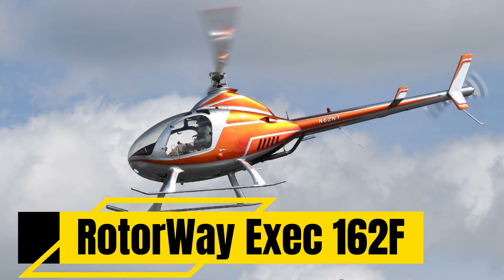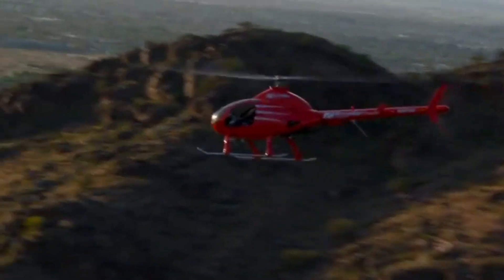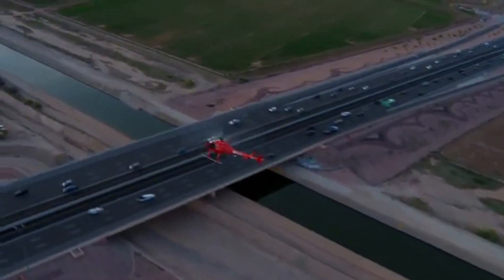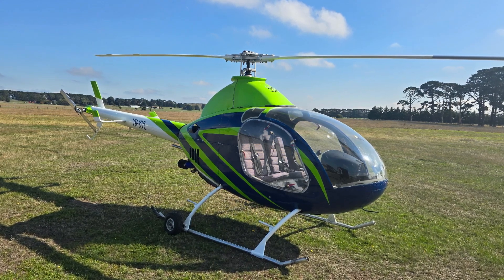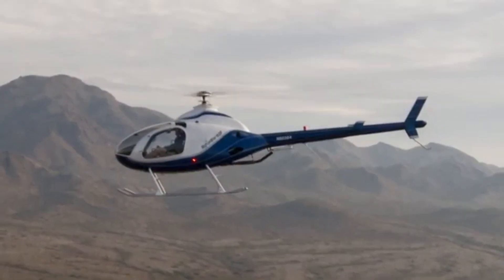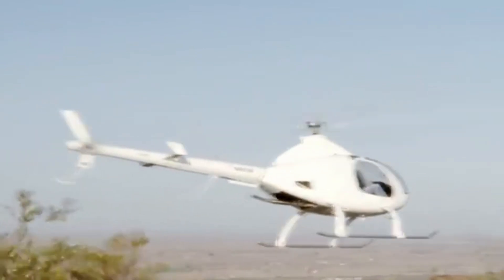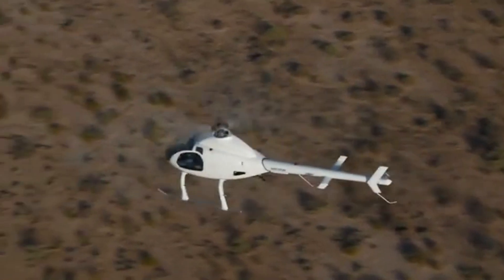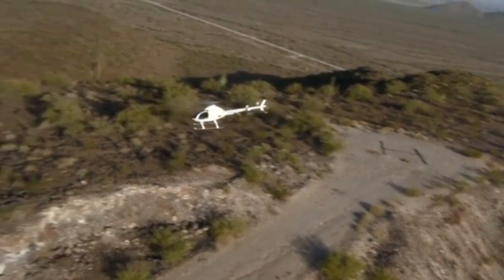RotorWay Exec 162F:The $60K Helicopter That’s Turning Heads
Welcome to "Top Data," the ultimate YouTube channel that brings you curated lists of the best in various categories, ensuring you're always in the know about the most intriguing, fascinating, and remarkable things around the world. From entertainment to technology, travel to sports, luxury cars to expensive cars in USA and other Countries, "Top Data" is your go-to channel for discovering.

Prepare to be captivated as "Top Data" takes you on a journey of exploration, compiling carefully curated lists that highlight the most noteworthy and exceptional things in each category. With a team of passionate and knowledgeable hosts, this channel presents exciting, informative, and visually engaging videos that keep you entertained while expanding your horizons.
You Can Build This Helicopter—But Should You?

The $60K Helicopter That’s Turning Heads

RotorWay Exec 162F—Fly What You Build